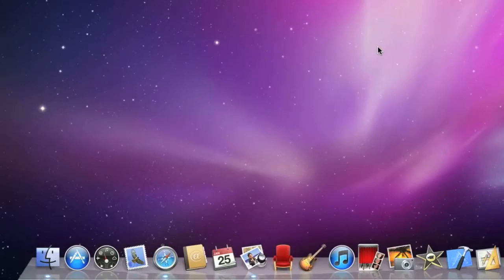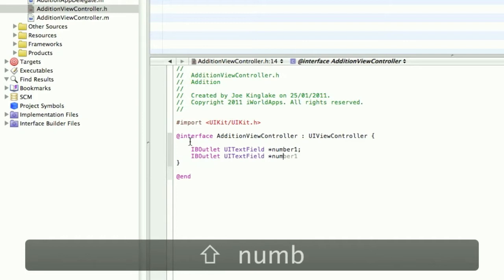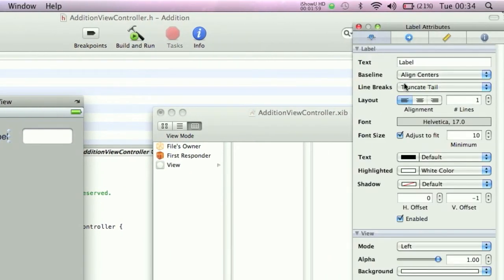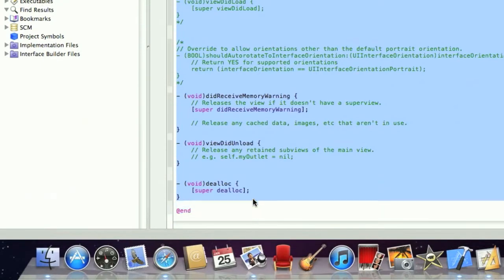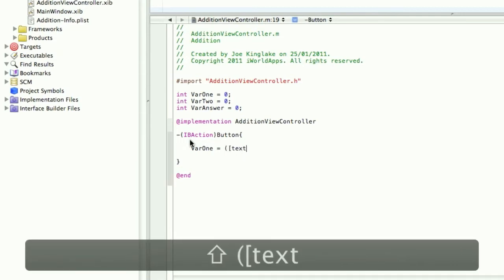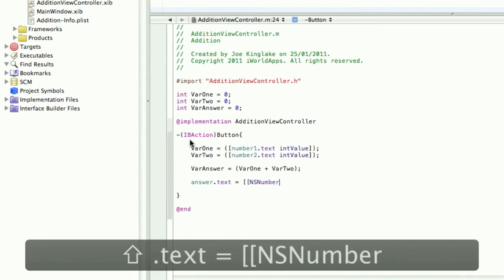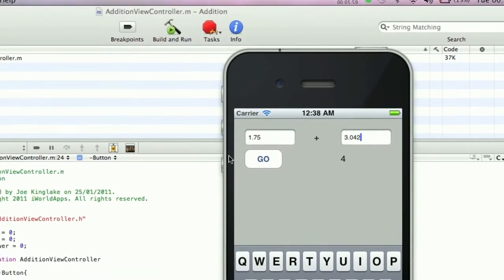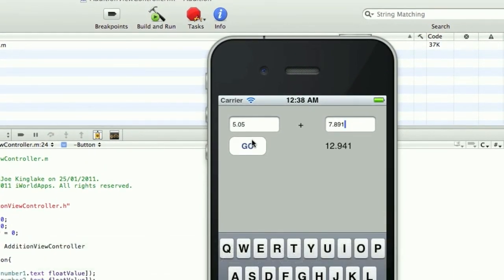iPhone SDK Tutorial - Basic Use Of Variables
In this tutorial you will learn how to make a simple addition calculator with two input fields and an output field with a calculate button, variables are used in every aspect of programming throughout all languages and are a necessity when creating any type of app.